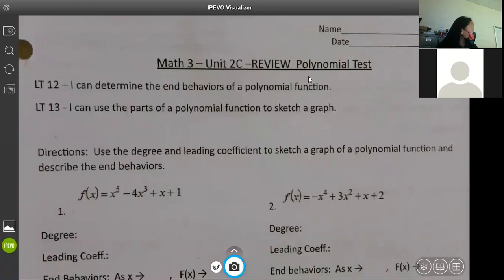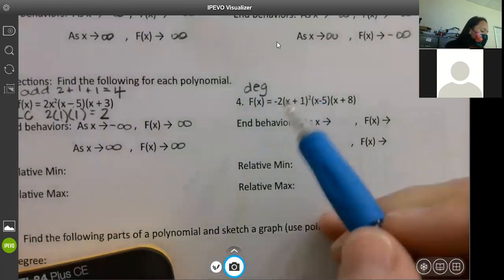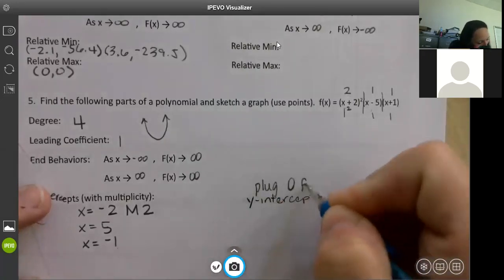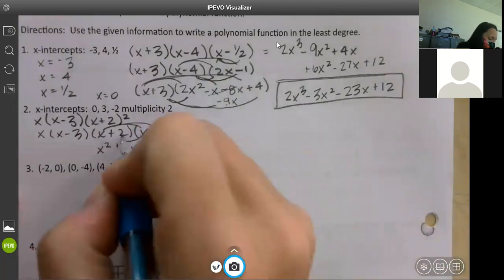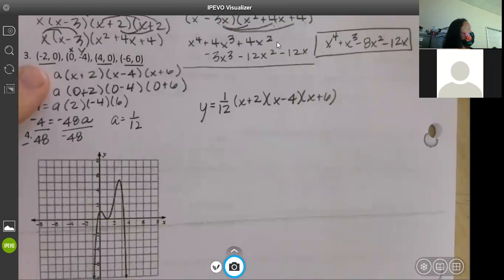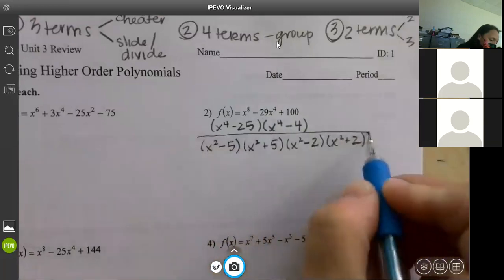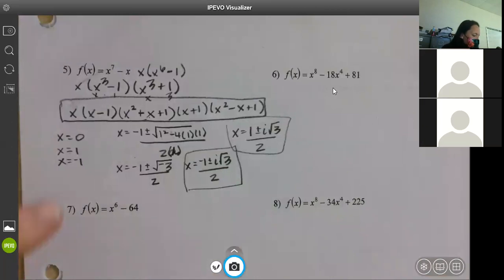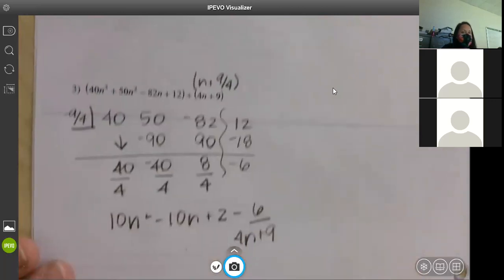Math 3 10 6 Part 1 Test Review Video Notes